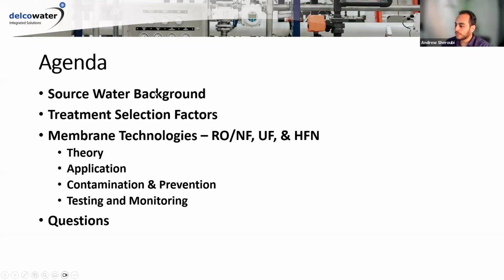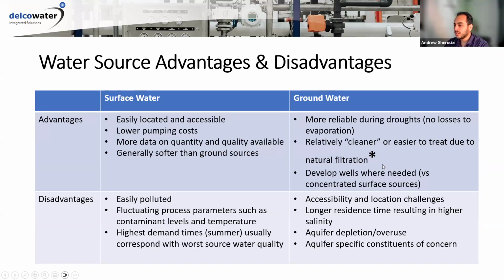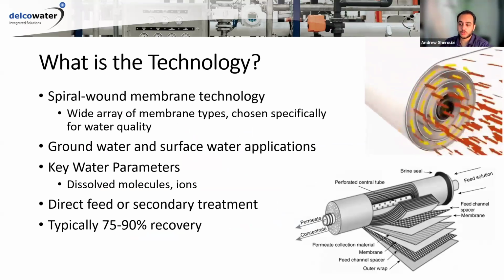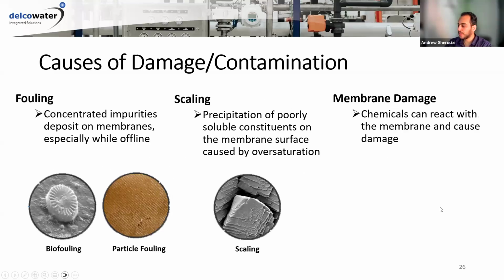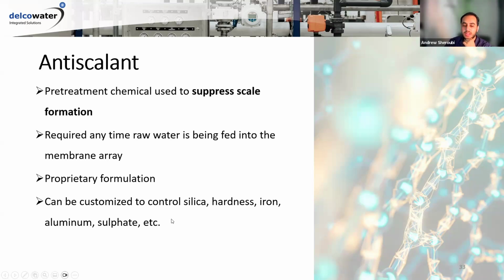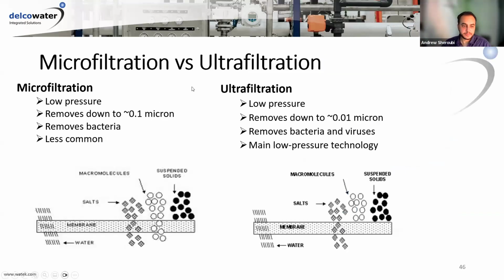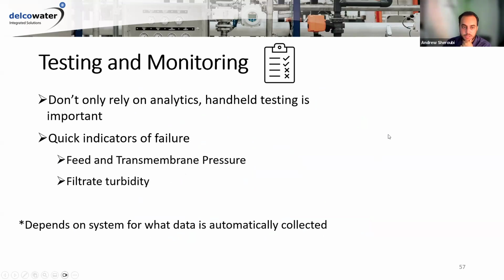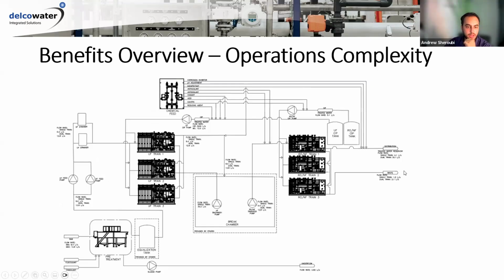CAWASA Webinar 2026 Series No. 11: Overview of Membrane Technologies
CAWASA Webinar 2026 Series No. 11
Topic: An Overview of Membrane Technologies
Presenter: Andrew Sheroubi, Technical Sales Engineer, Delco Water - A Division of Delco Automation Inc.